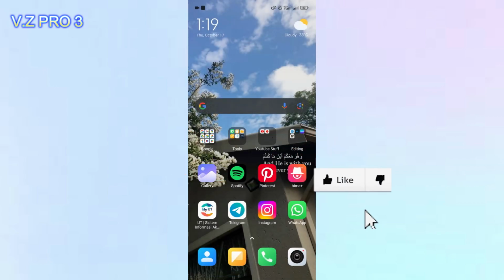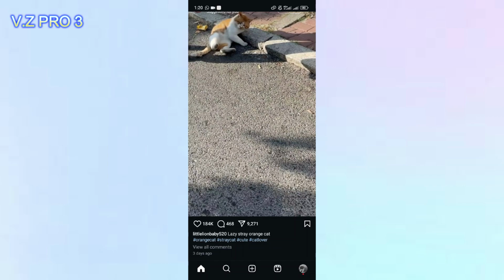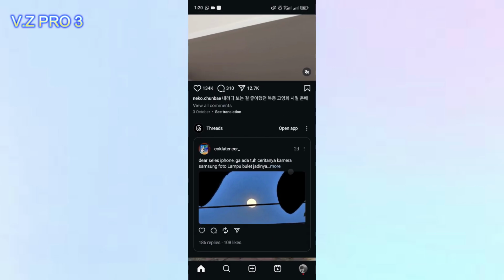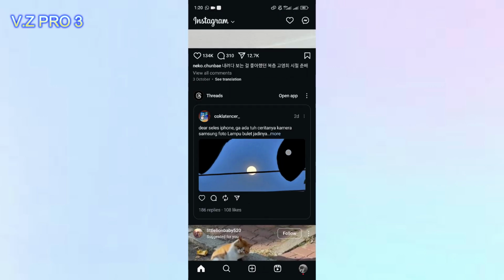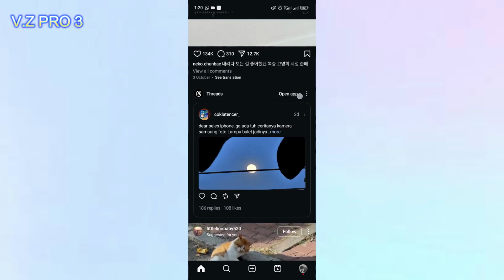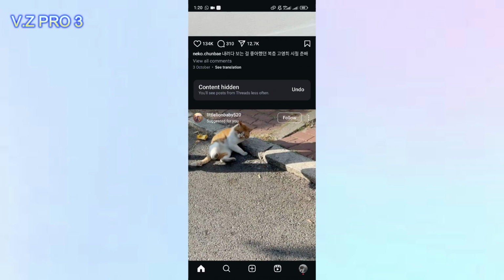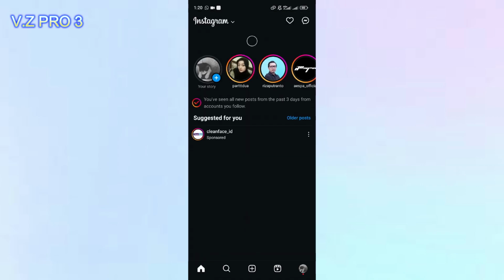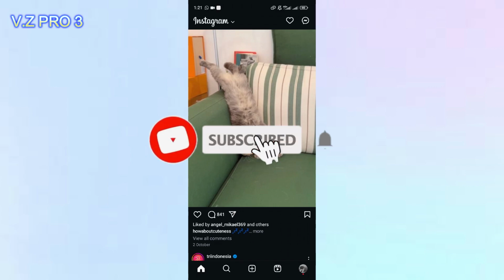How to Hide Threads Post Suggestion on Instagram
Now you can decide whether or not you want your posts on Threads to be shared on Facebook and Instagram as well.

Back in October, Threads launched an update that automatically shared posts on Threads with both Facebook and Instagram. The decision was likely made so that Meta, which owns all three services, could help drive engagement on the platform.